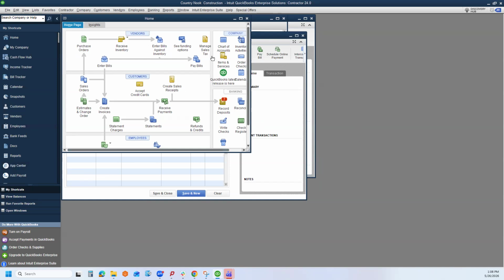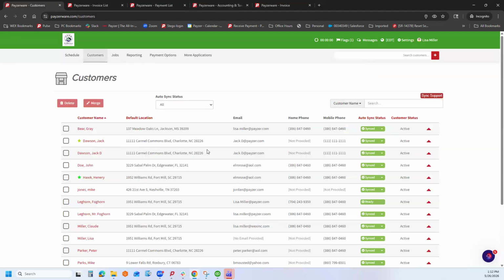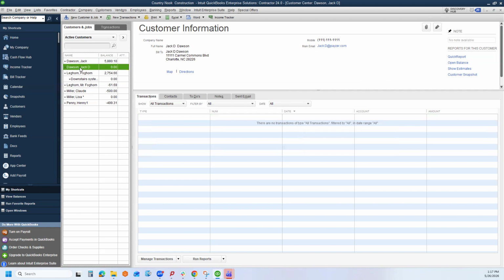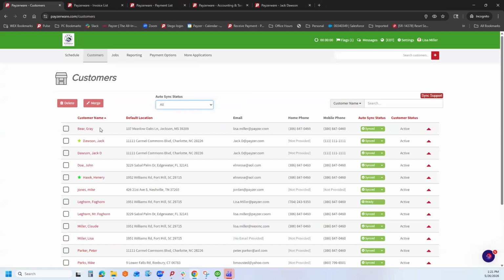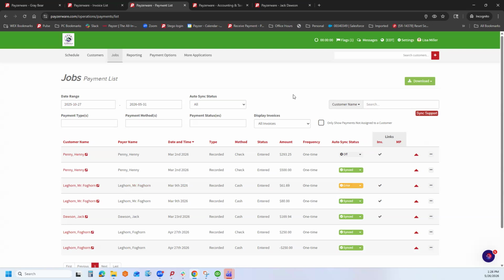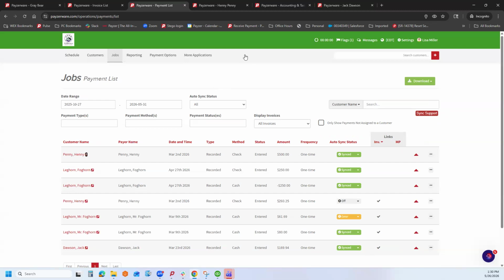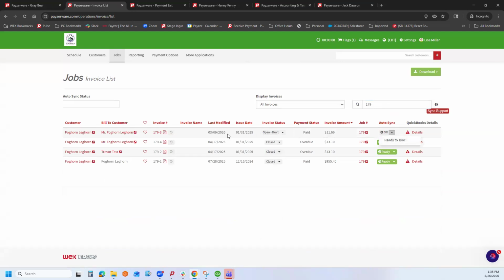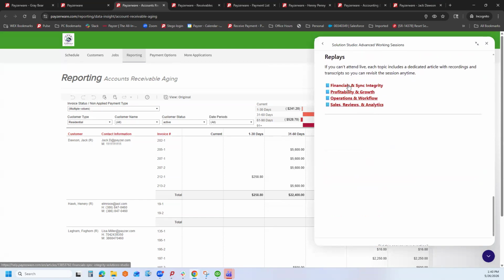Resolving Sync Errors: Quickbooks Online and Desktop | Solution Studio Recording 05-26-26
This is the live webinar recording for "Resolving Sync Errors: Quickbooks Online and Desktop" on 05-26-26.